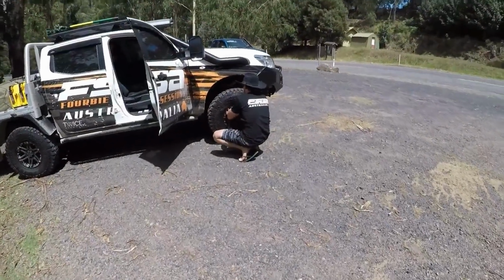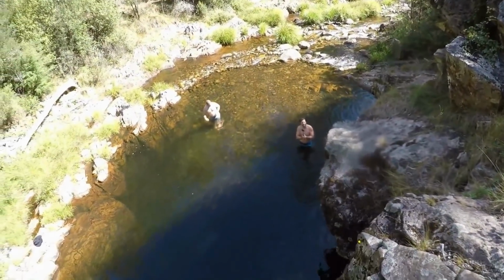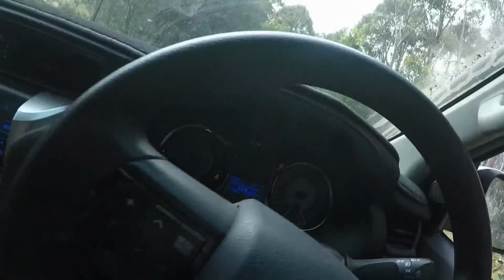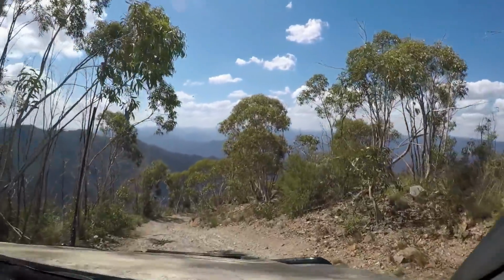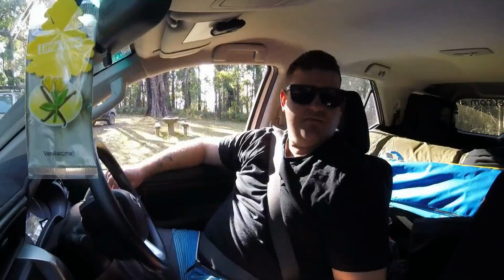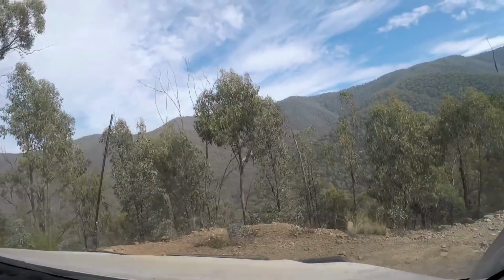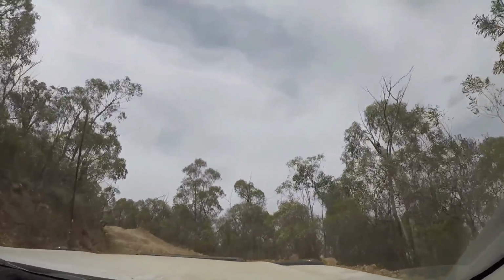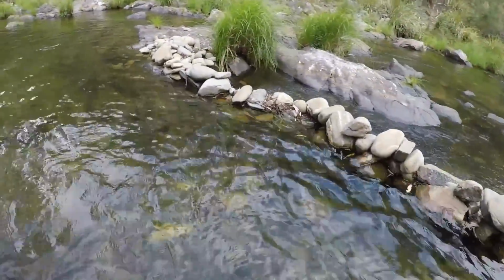How to see the Victorian High Country over a weekend - Happy Go Travel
The Victorian High country is a magical place, camping, 4wding, fishing and so much more. Come and get a glimpse of what makes it so special.

This 3 day trip is my opinion on the best way to see the most of what the Victorian high country has to offer in a short amount of time. You will see some of the best huts, go along some famous tracks, see some amazing high country rivers and have a beer and a feed at an iconic pub. We started this adventure on the Mansfield side of the Alpine National Park, and come back through Bright with a quick Counter meal at the Dargo Pub.

The common questions I get asked.
What sort of 4wd do you need? As long as it has low range and decent brakes it’ll be fine.
What sort of modifications will I need? Decent tyres and some recovery gear.
Is the 4wding hard? Not really, but it is generally steep with huge drops to the sides so take it seriously.
What was the hardest track & why? Basalt S Track, We went up it was by far the steepest with a few tight tricky corners.
What was the best thing on the trip? The camping & rivers.
How many kilometres between fuel stops? Around 300 km Mansfield to Dargo, around 100 km Dargo to Bright.
How long was the trip? 4 days 3 nights including travel to & from Newcastle
Fuel
Mansfield (buy a paper map here at BP)
Dargo (you’ll pay a premium)
Bright

The cool things you’ll see-
Craig’s Hut
Brindaree Falls and Hut
Pikes Flat Hut
Howqua River
Bluff Hut
Lovicks Hut
King Billy rocks
Howit Hut
The Pinnacles Fire tower
Wongungarra River
Dargo Hotel
Grant Historic Area
Crocked River
Talbot Ville
Basalt Railway Carriage
Blue Rag Trig Point

The tracks we travelled –
Mount Stirling Rd
Circuit Rd
Clear Hills Track
The Monument Track
Bindaree Rd
Upper Howqua Rd
Sixteen Mile Jeep Rd
Bluff Track
King Billy Track
Howitt Rd
Moroka Rd
Pinnacles Rd
Billy Goat Bluff Track
Wonnangatta Rd
Shortcut Rd
Dargo Rd
Dargo High Plains Rd
McMillans Rd
Bulltown Spur Track
Crooked River Track
Basalt S Track
Ritchie Rd
Basalt N Track
Blue Rag Range Track

Closing thoughts
while the 4wding is not the hardest the touring is unreal and it is an amazing place. Get up there and check it out for yourself.